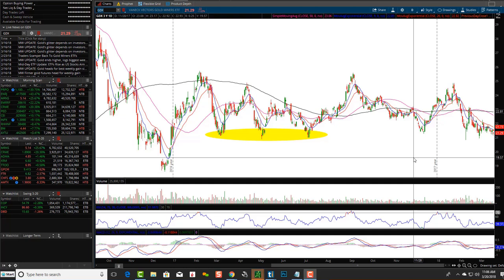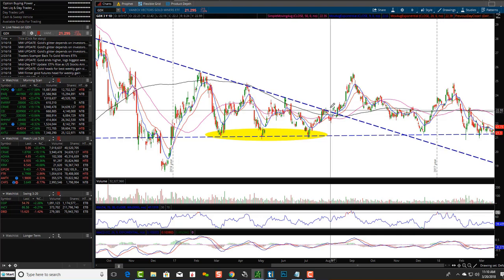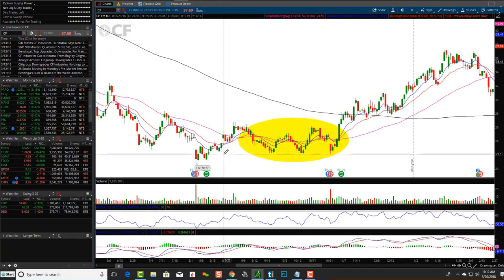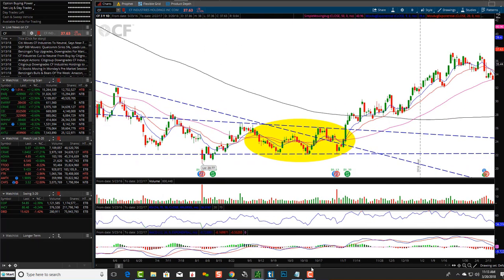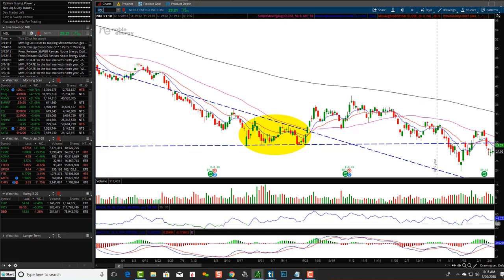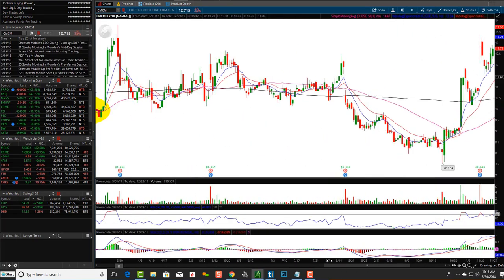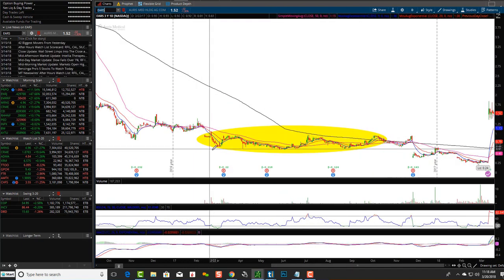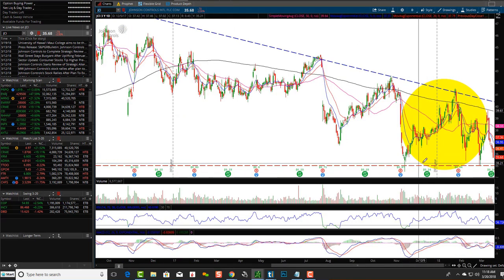Triple Bottoms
Join Our Trading Community & Receive:
• Trading Courses
• Trade Rooms
• Live Streaming
• Alerts
• Watch Lists